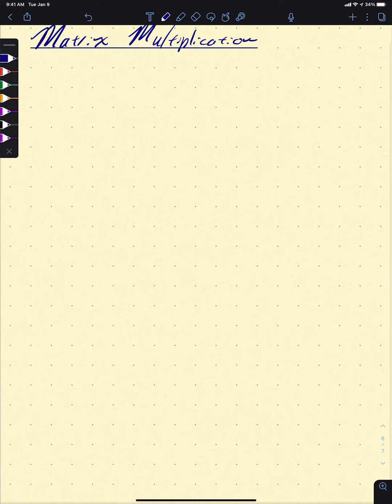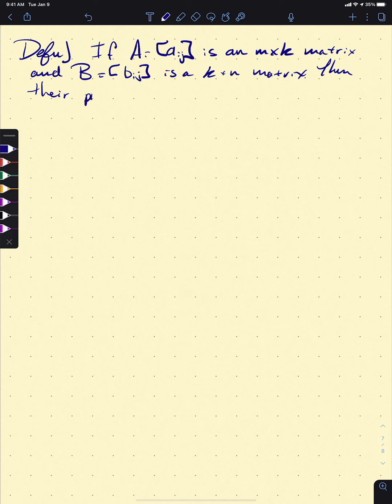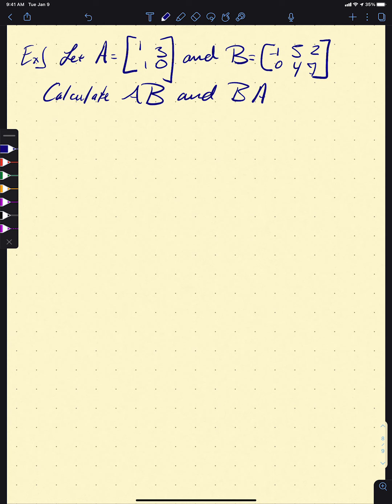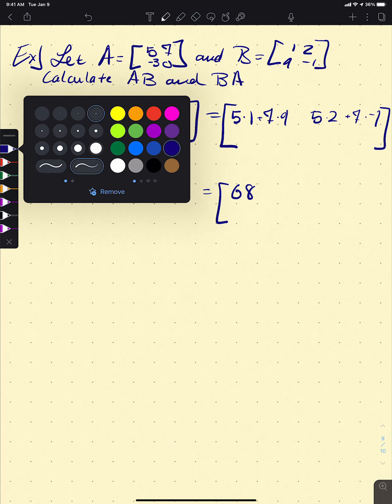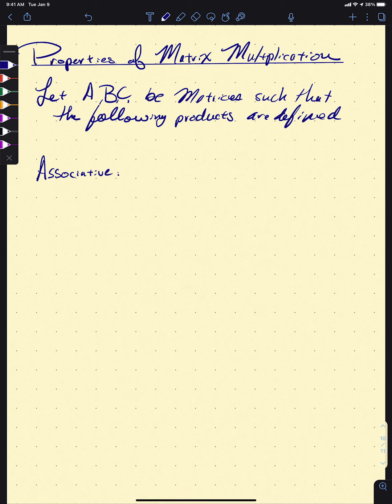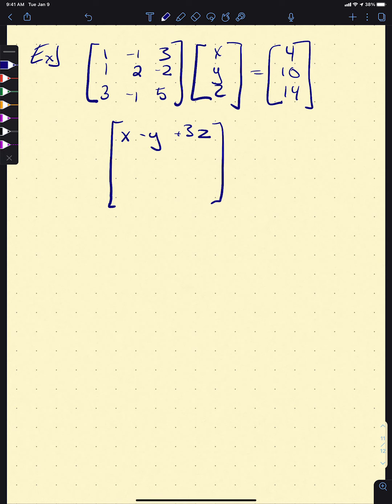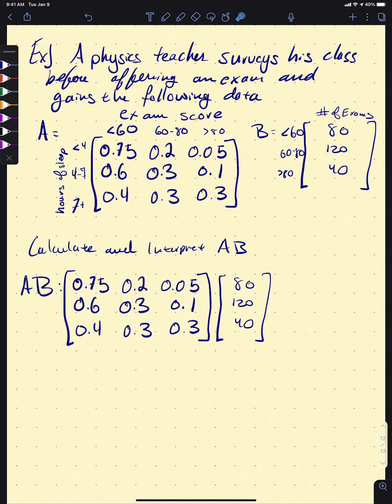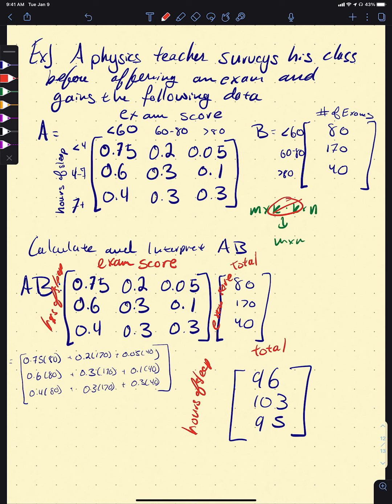Math 118 Lecture 16.2